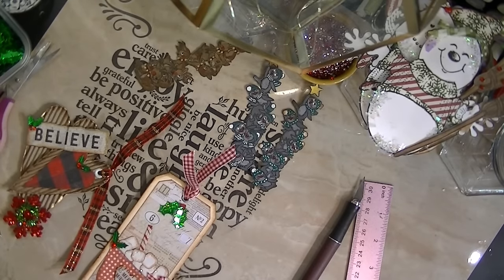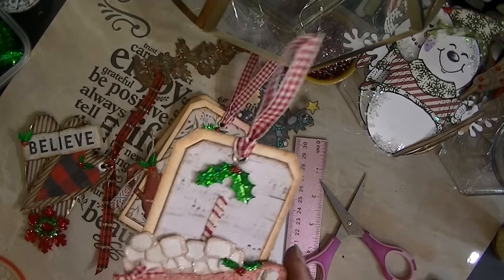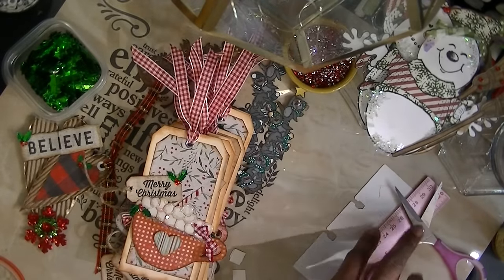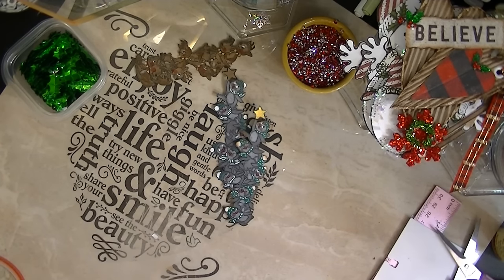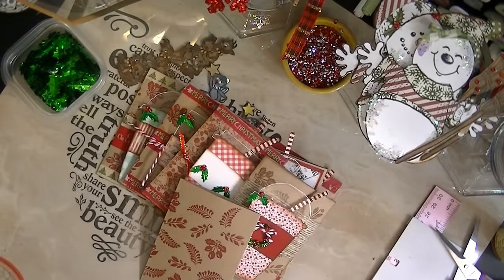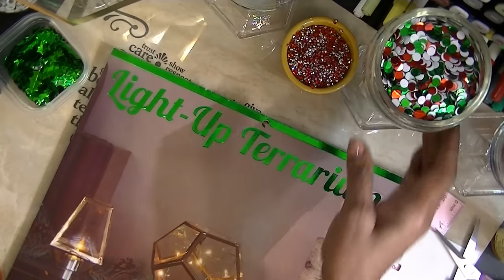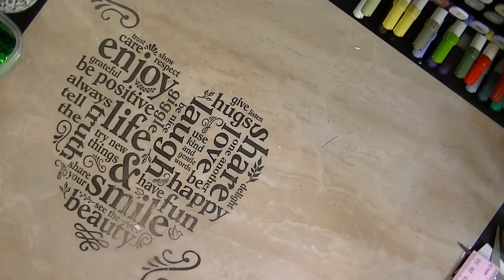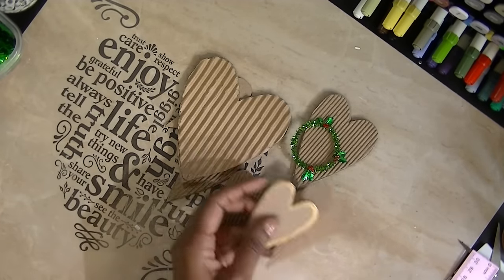What's on Your Workstation: Tags, DCWV Terranium Light Project, O'Holy Night Flipbook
Some projects I started. Tags, hearts. mini wreaths. these can be used as envelope stuffers, tags .. or use them for ornaments. Also a share of my "O Holy Night" Faith Flipbook w/ bible verses...(Okay...I have to redo this one...I made a Oops with the glue. and a quick "How to" make marshmallows for the cups I used on my tags. Hope you enjoyed. and Thanks for watching.